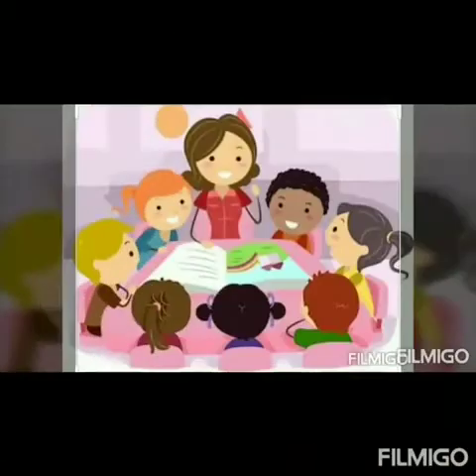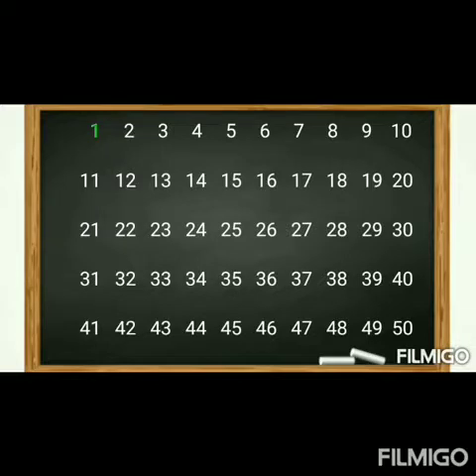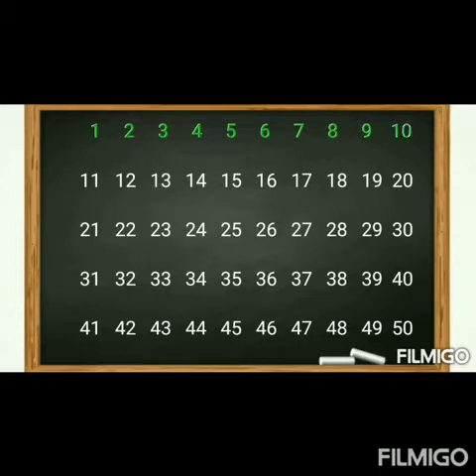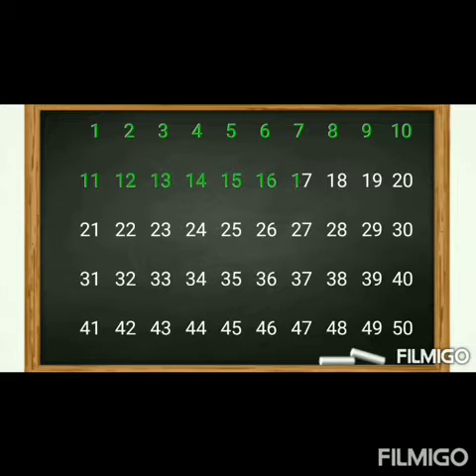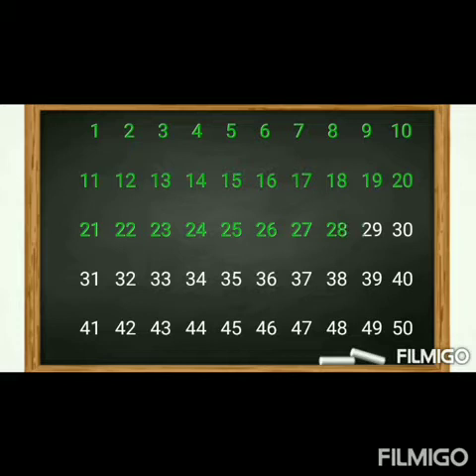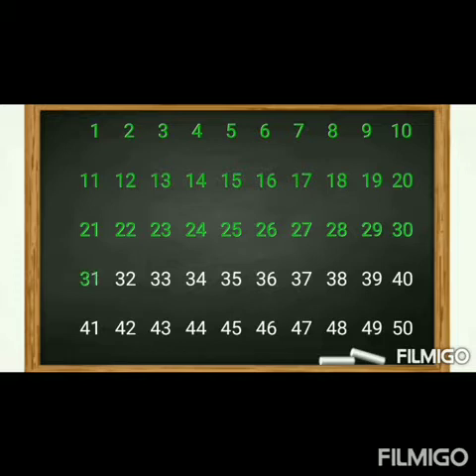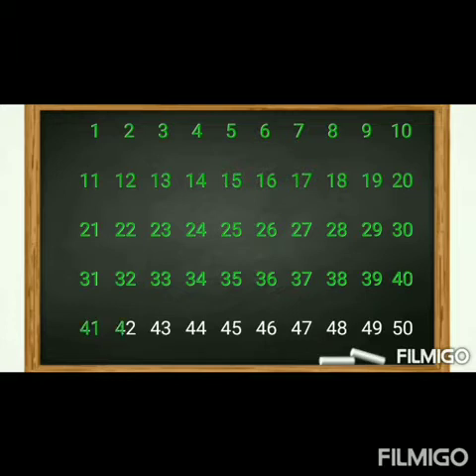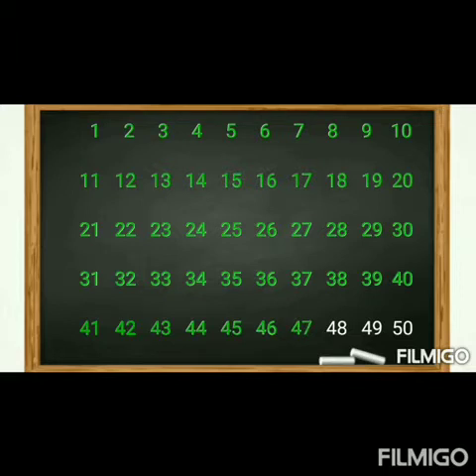CLASS NURSERY // MATHEMATICS // VIDEO NO.7 // 3rd EVALUATION